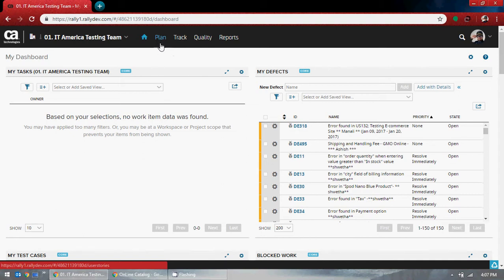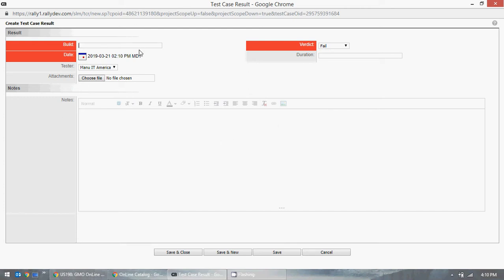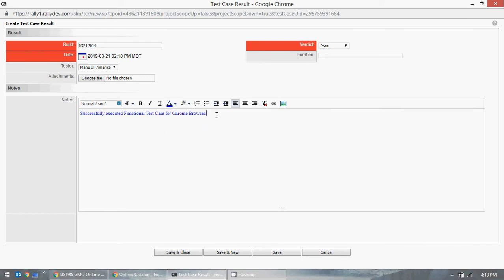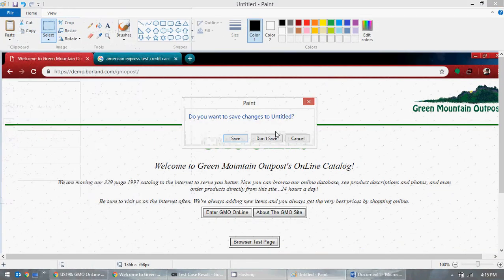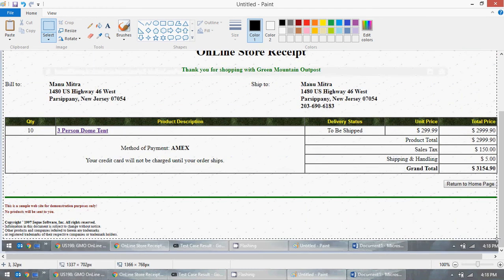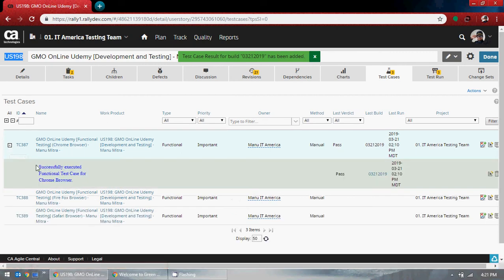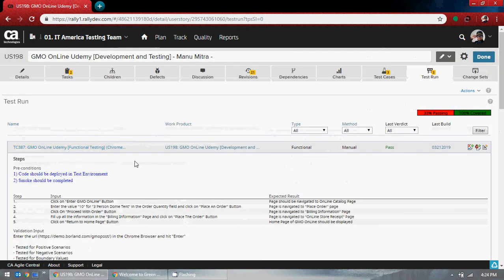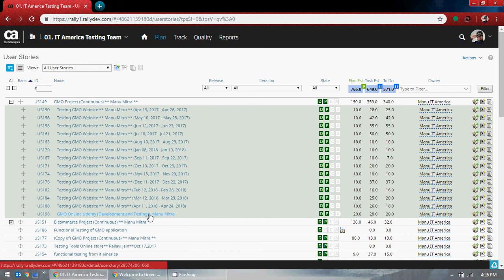03. Introduction on Rally Test Management Tool (Execution of Test Cases)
03. Introduction on Rally Test Management Tool (Execution of Test Cases)